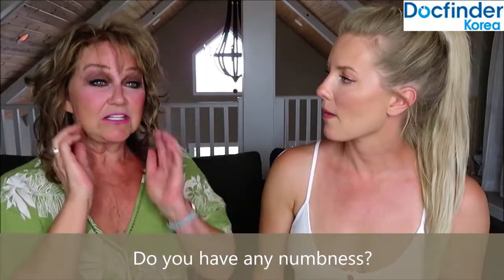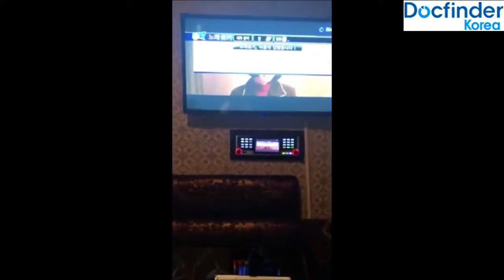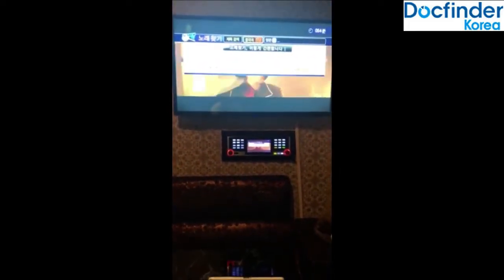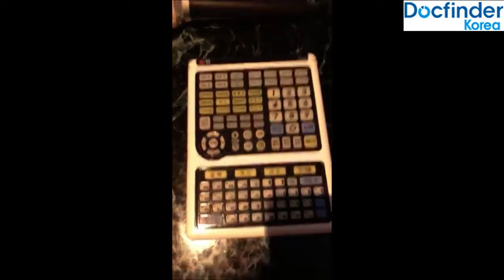Full Face + Neck Lift | Part 3 | Time machine level Anti-aging surgeries in South Korea!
Plastic Surgery Korea Experience : Full Face + Neck Lift | Part 3 | Time machine level Anti-aging surgeries in South Korea!

Plastic surgery experience by Kat Wonders's mom
1. Forehead Endotine
2. Incision Face+Neck Lift
3. Chin Liposuction
4. Lower Blepharoplasty+Cheek Lift
5. Sub brow Excision
7. Fraxel laser (for wrinkles)
8. Mole removal

Kakao : docfinderanna, docfinderkorea, docfinderrm, docfinderkorea
Line : docfinderanna, docfinderkorea2, docfinderoffice, docfinderkorea1

Free concierge service for your best medical tourism experience in Korea!

Docfinderkorea is a medical tourism company accredited by the Korean government. Our services are free for all global patients.

We offer all types of amenities for free including medical advice, clinic and doctor information, clinic and hotel reservation, translation, transportation, bargaining with the clinic, etc. We inspect and monitor the whole surgery process and accompany you throughout the entire medical procedure from consultation and surgery to aftercare. Additionally, we provide a free shopping tour post-surgery on request. When you stay in Seoul during the medical trip, we will be there for you around the clock, so whenever you need something, you can count on us.